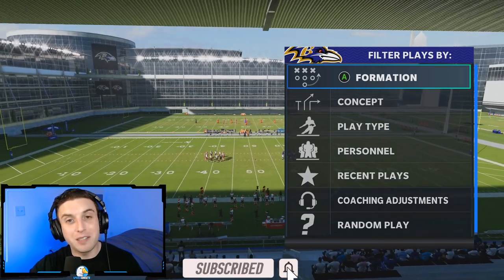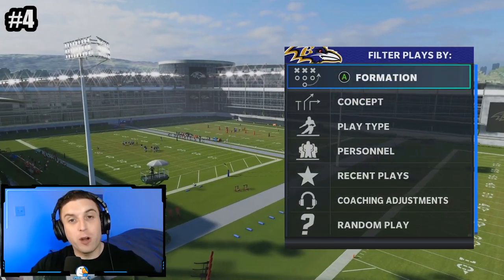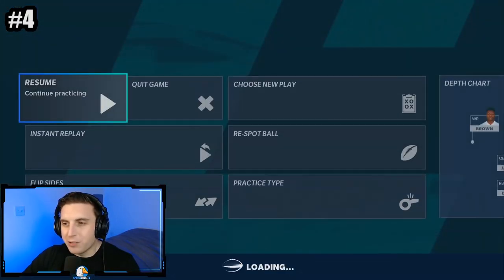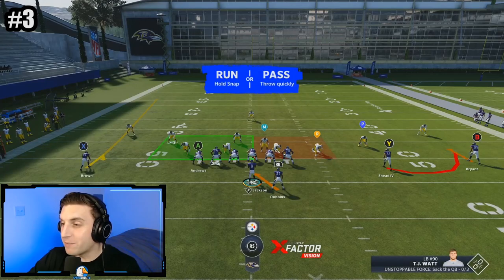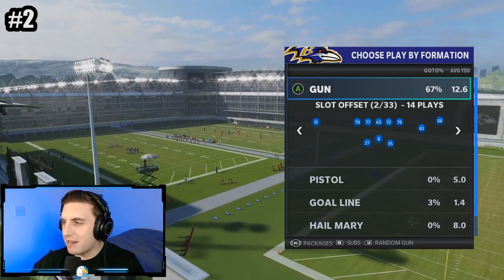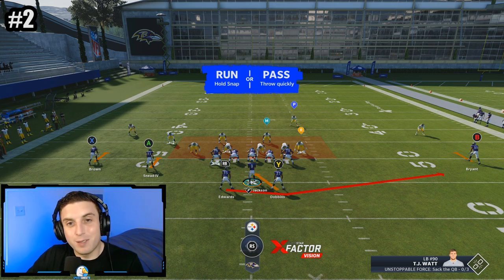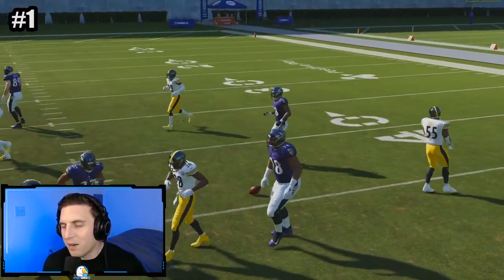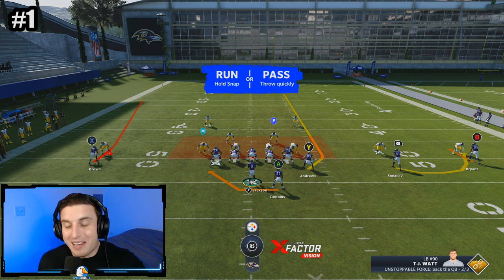Top 5 Glitchiest RPO's in Madden 21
0:00 Introduction
0:12 5 - RPO Read X Smoke
3:30 4 - RPO Buck Alert Bubble
6:59 3 - RPO Read Bubble (Version 1)
10:31 2 - RPO Read Bubble (Version 2)
13:18 1 - RPO Bubble Y Pop
17:33 Closing Thoughts